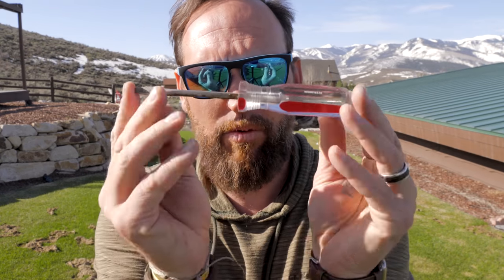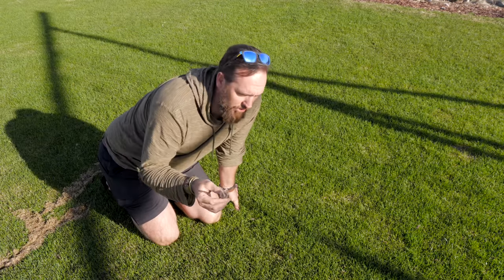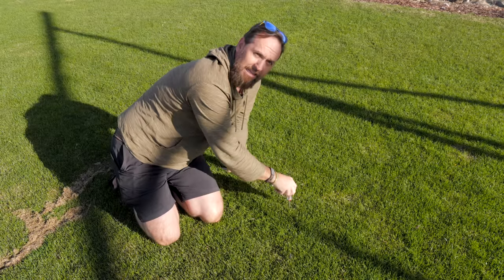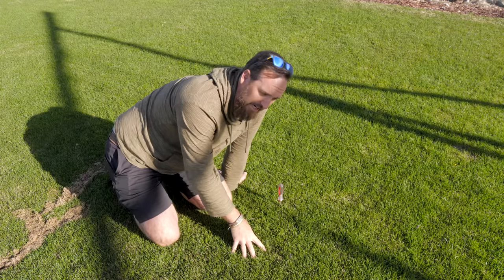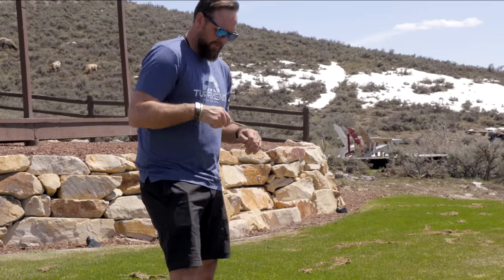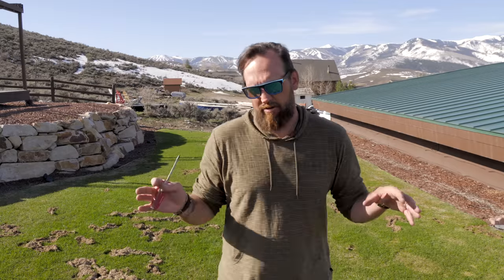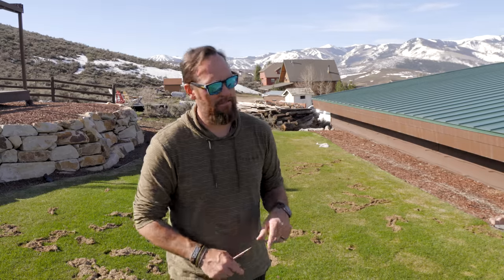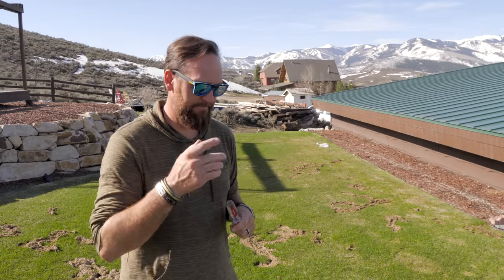This tool SAVED ME $250! Don't BUY a Lawn CORE AERATION until you WATCH!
Save 250.00 doing this? Could be more, could be less. If you rent an aerator, it’ll cost you about 80.00, lots of time and pain and likely damage to your lawn, sprinkler heads and so forth.

If you hire a service, it could cost you 100, 200, even 500 depending on your lawn size and difficulty.

Link to in depth video:

STOP AERATING YOUR LAWN. Save TIME AND MONEY this spring! The TRUTH from an EXPERT

The question is Should aerate my lawn every year? Is it good to aerate the lawn in the spring? Do I need to Aerate in the fall? When is the best time of year to aerate? Is Lawn core aeration good?

Grab a 4-6” long screwdriver. Place the tip on the soil surface and lightly press. If it easily slides through the soil, you will like or have to aerate.

If you let your soil dry, it will become hard. Soil should always hold moisture. This test is no different. If you’re soil is dry and flaky, it will be hard for anything to break through, including an aerator.

By definition, aeration is a naturally occurring event in biology. In terms of Lawncare, it  often means mechanical intervention.

The benefits of aeration are as follows: increased airflow to the root zone, increased potential for root mass, a decrease in compaction of the soil.

The most common form of compaction of the soil is going to be through heavy traffic. This may be caused by heavy foot traffic, heavy machinery, or various other practices that would be considered outside the realm of residential lawn wear and tear.

Generally speaking, heavy clay soils will have the most potential to become compacted overtime but compaction isn't exclusive to clay . Having a good fertility program and making sure that your grass is healthy and well tended, with a focus on a strong root system will do more than any mechanical aerator can. If you are taking the time year over a year to run an aerator across your lawn, you need to evaluate how you are treating your lawn the rest of the time and what you could be doing differently to prevent future compaction issues.

heavily compacted soil will lead to greater costs over time. The need for increased fertilizer and water will begin to add up as root growth is hindered. stunted, thin turf can be a sign of compaction if all other practices are being followed.

too much mechanical aeration can be as detrimental or even more damaging than none at all.